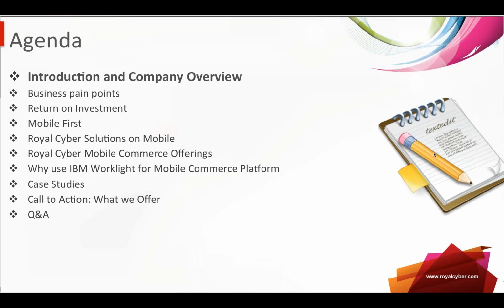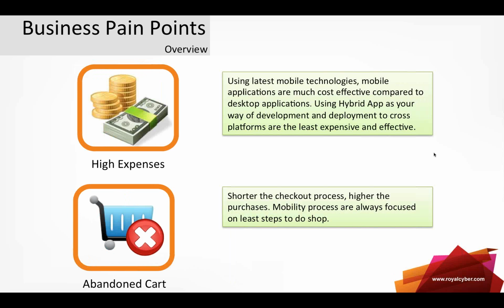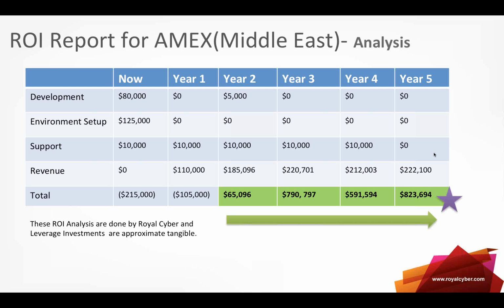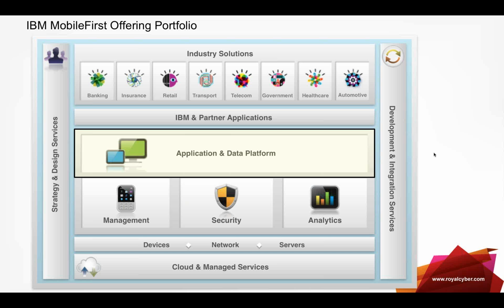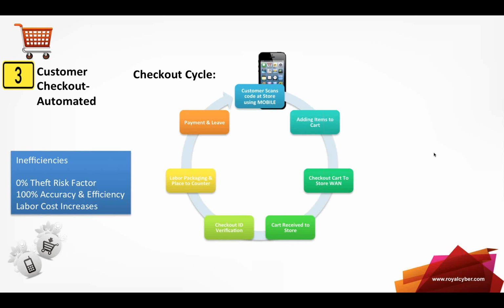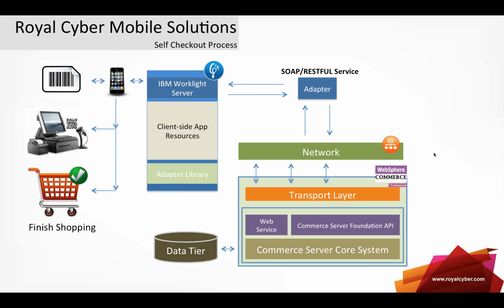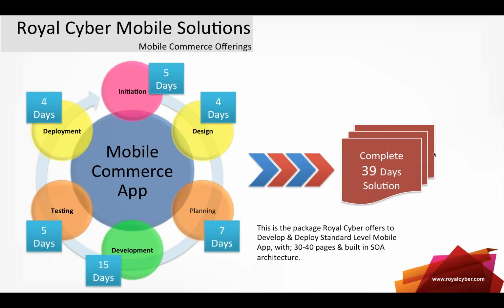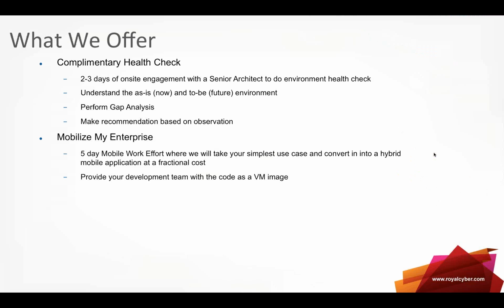Jump Start Mobile Commerce with Royal Cyber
Enterprises can generate rapid ROI through a feature rich suite, the award winning Royal Cyber's Mobile Fusion Commerce solution, which offers cutting edge features like:
* Loyalty Management
* Gift Card Modules
* Scan n Go
* Digital Catalogue
* Mobile Store Locator